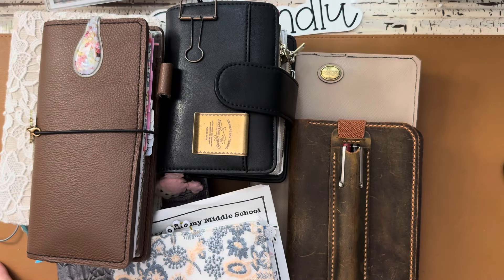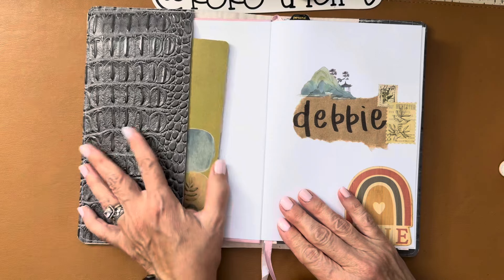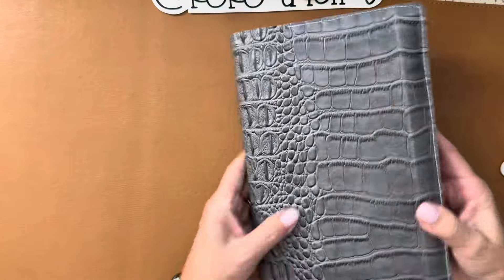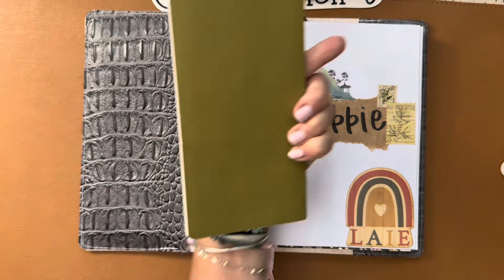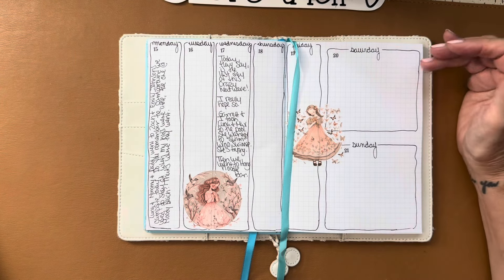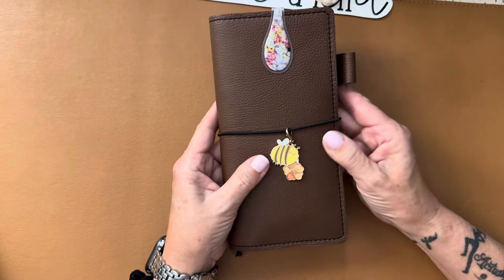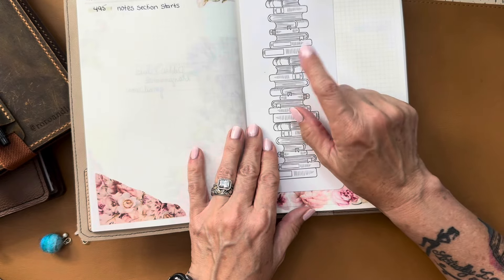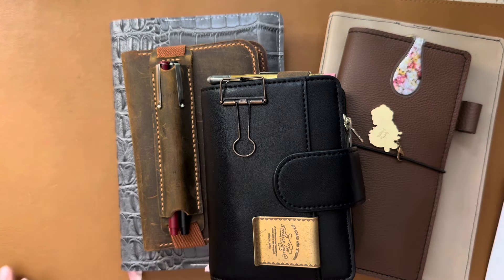Planner Check in #14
I introduce a few new planners, one of them is by
I also have some new stickers from my friend Lisa @HobbsStickerCo  that I decorate my A5 PaperTess.

Here is my linktree where you can check out my Instagram and lots of discounts on planner and sticker shops